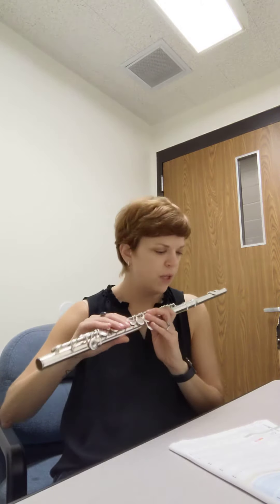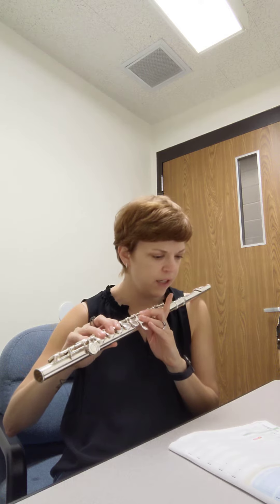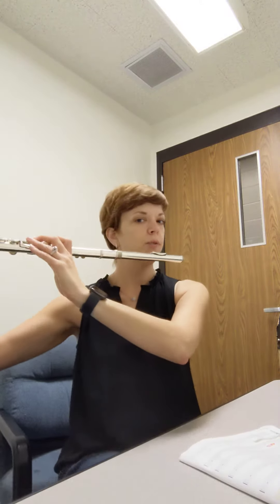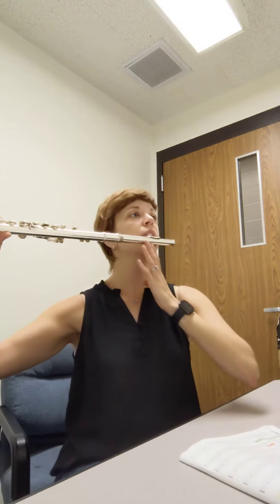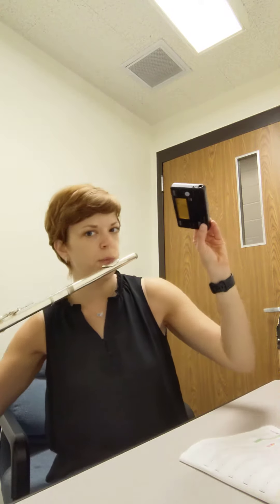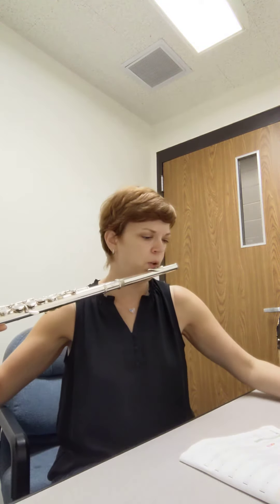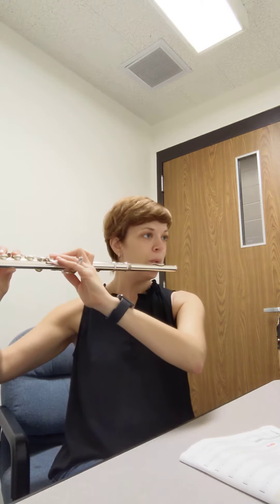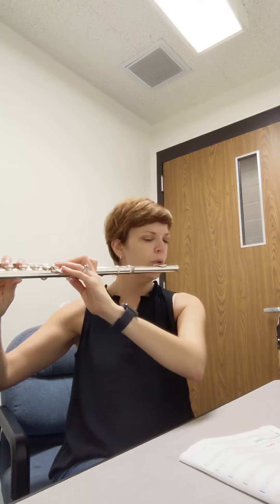line 3 flute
I will demonstrate line 3 from the Tradition of Excellence for flute.